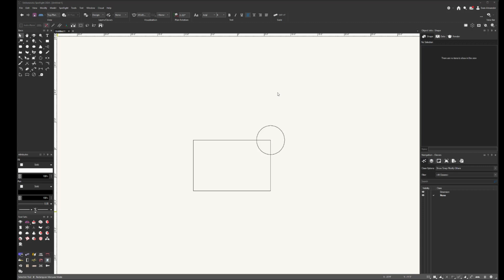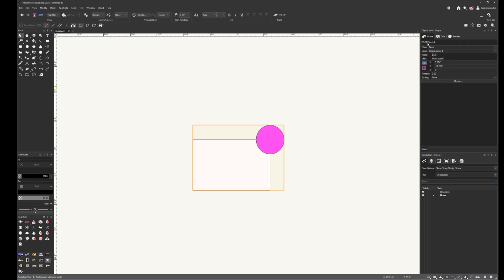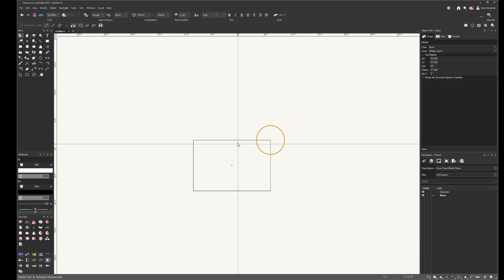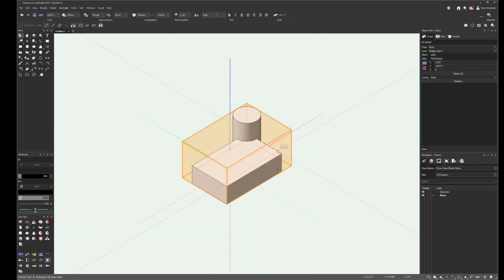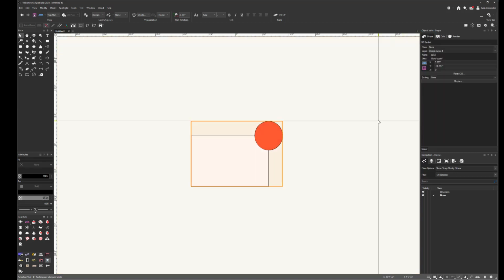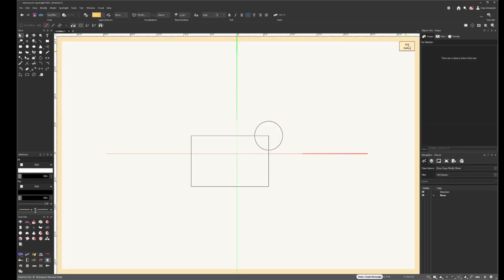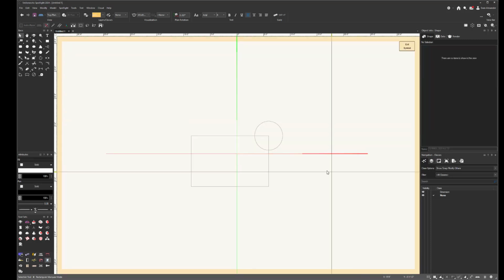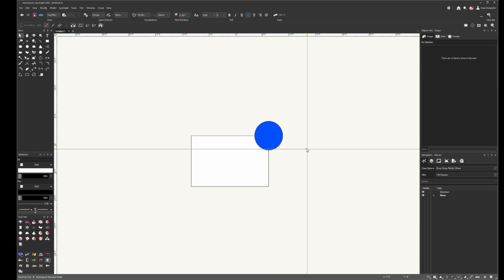HYBRID SYMBOL UPDATE for Vectorworks 2024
Screen Plane is no longer available in 2024, so we have to change our workflow a bit to turn existing 3d symbols into hybrid symbols.